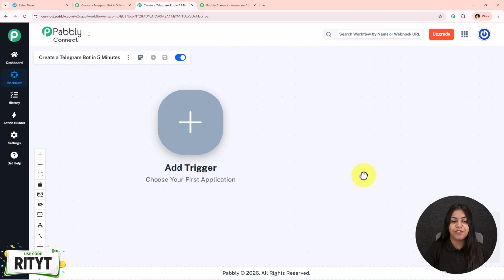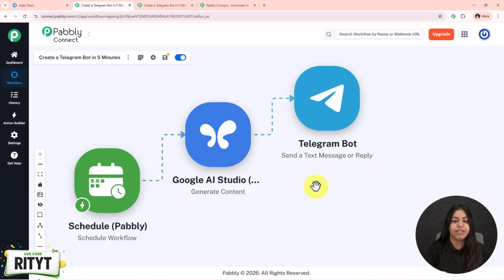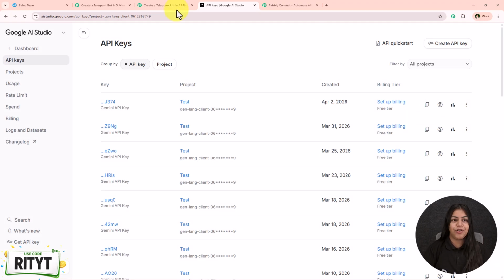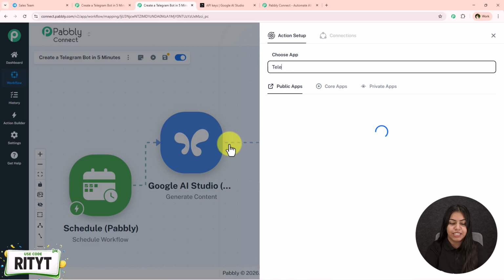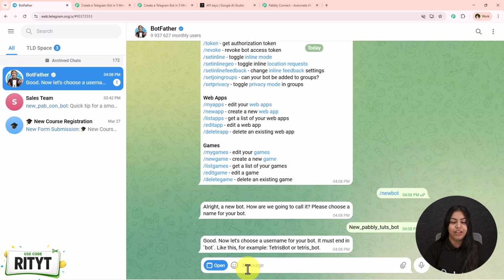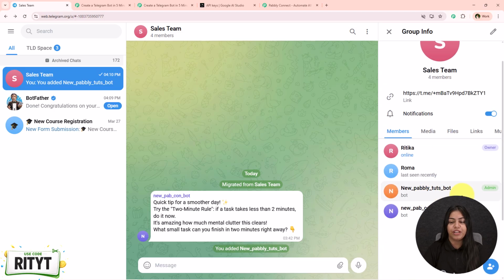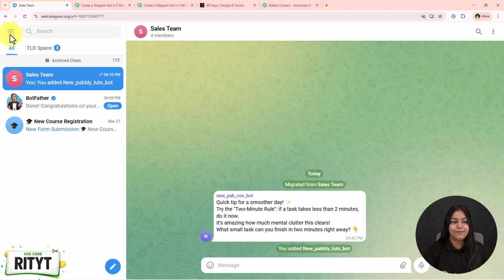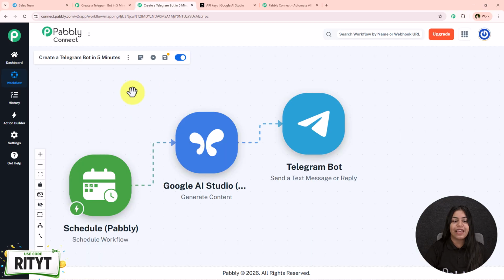Create a Telegram Bot in 5 Minutes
In this video, you'll learn how to create a Telegram bot in just five minutes. We’ll guide you through the process using the Telegram platform and the BotFather tool to set up your bot effortlessly. Pabbly Connect enhances this experience by automating the integration between your bot and various apps, simplifying your workflow and eliminating manual data entry. This quick setup not only saves you time but also empowers you to manage your tasks more efficiently with your new Telegram bot.

Use Case:-

With this tutorial, you’ll learn how to create a Telegram bot in just 5 minutes that can automatically respond to messages, send notifications, and perform simple tasks. This helps you automate communication, manage updates, and interact with users efficiently without complex setup.

Benefits of Pabbly Connect:

1. Automation: Save time, money, and resources by automating tasks.

2. Integration: Connect various web services to create efficient workflows.

3. Security: Enjoy industry-standard security for your data.

4. Scalability: Easily add new applications and services to your workflow.

5. Cost-effective: Choose from plans suitable for different business sizes, with no charges for internal tasks.